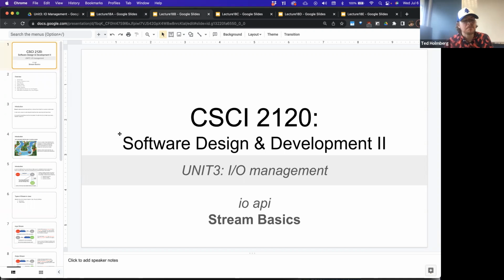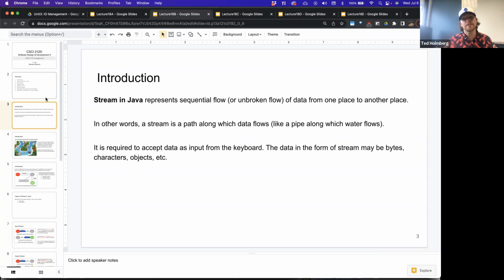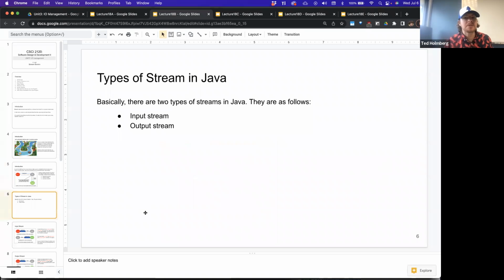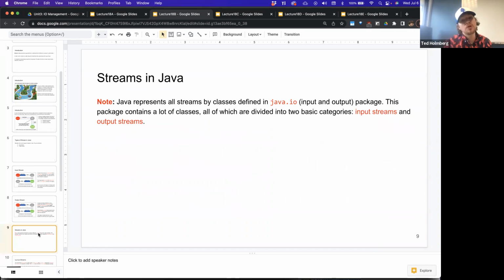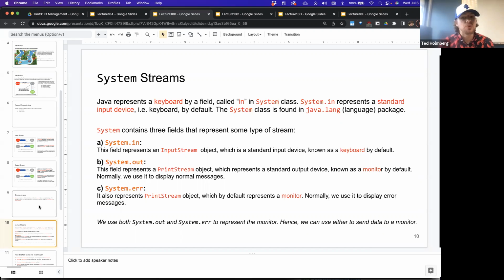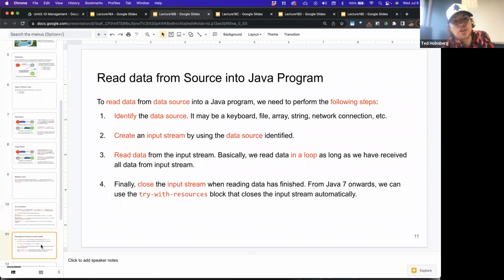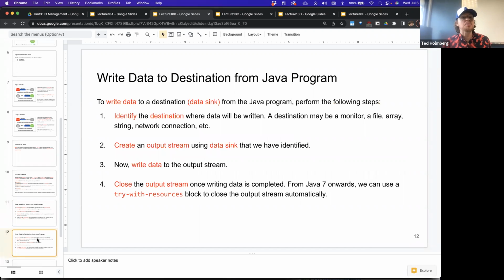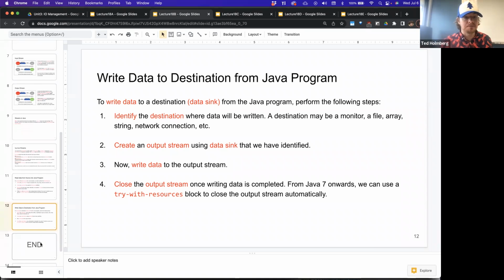CSCI2120 - Lecture 18B: Unit3-IO - Stream Basics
Lecture 18B.  Stream Basics

Overview:
1 Introduction
2 Types of Streams in Java
3 Input Stream
4 Output Stream
5 Streams in Java
6 System Streams
7 Read data from Source into Java Program
8 Write data to Destination from Java Program